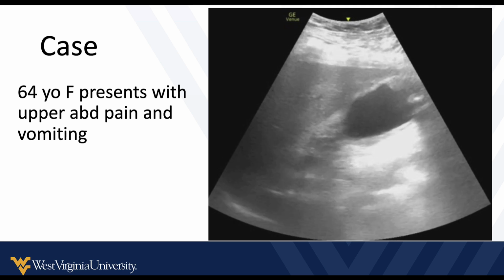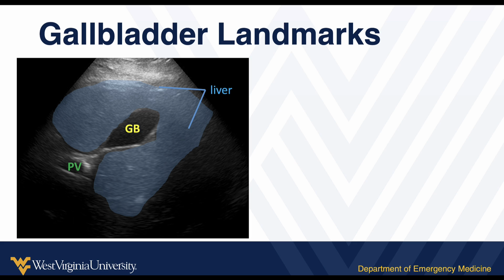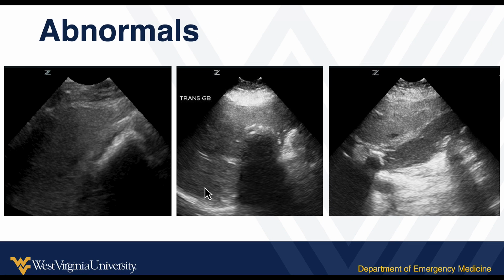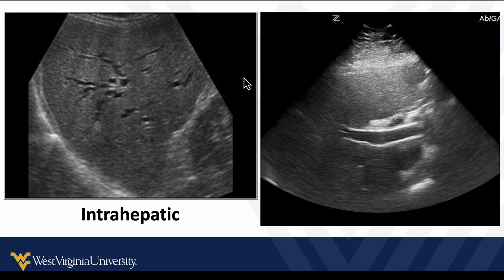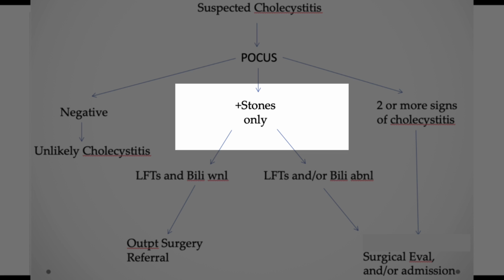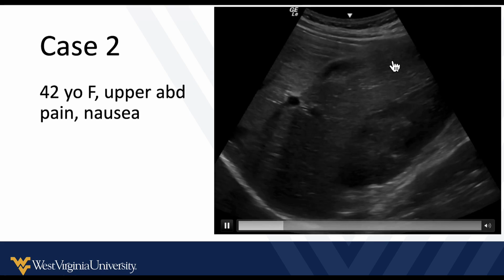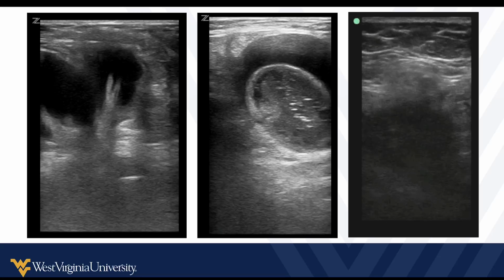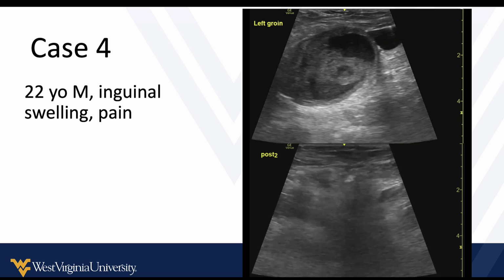M3 POCUS Cases Surgery Biliary Hernias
In this brief review, we cover some of the normal findings of the biliary tract, the appearance of cholelithiasis, cholecystitis, biliary duct dilation, and hernias, along with other swollen lesions. We also discuss some aspects of clinical decision making incorporating POCUS exam into the care of these patients.